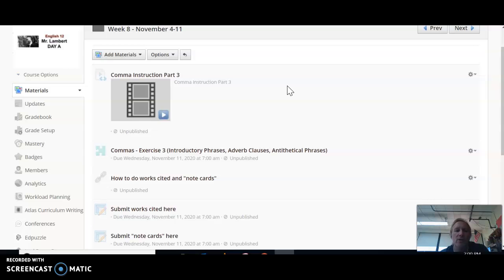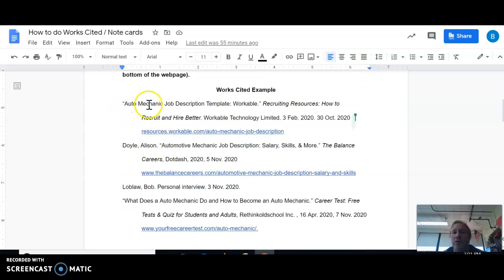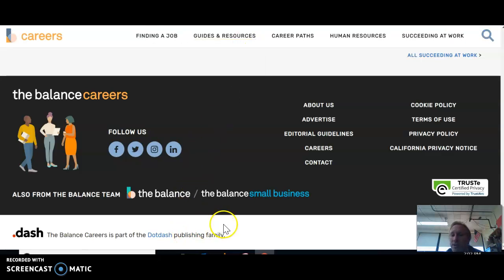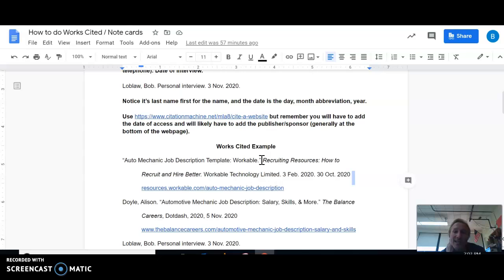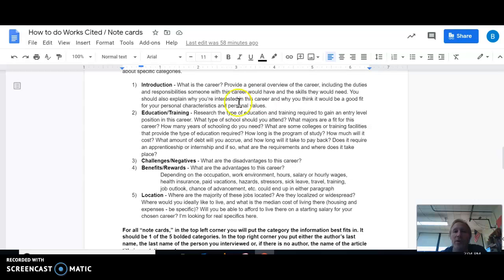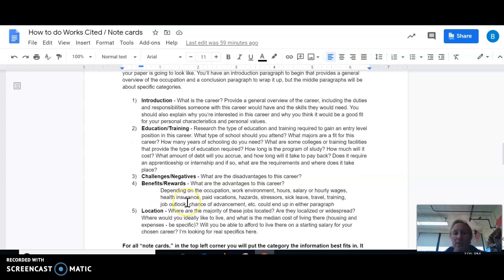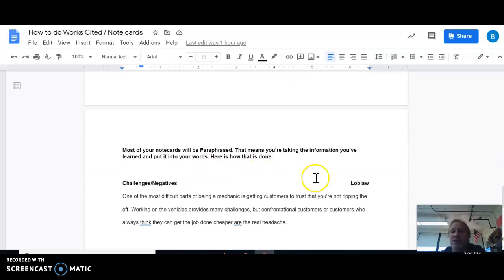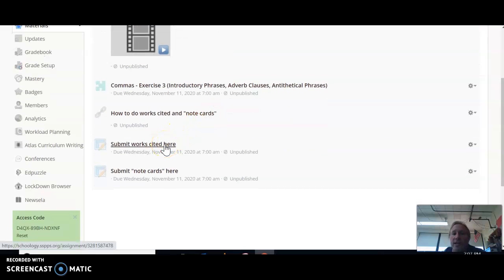How to do a works cited and note cards